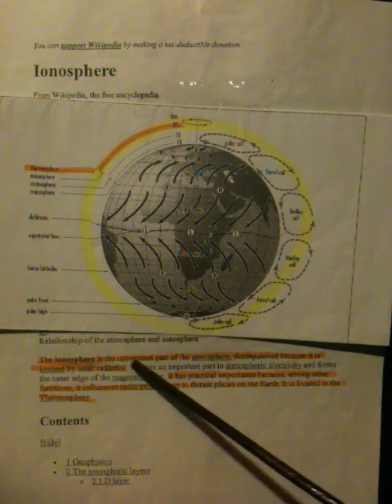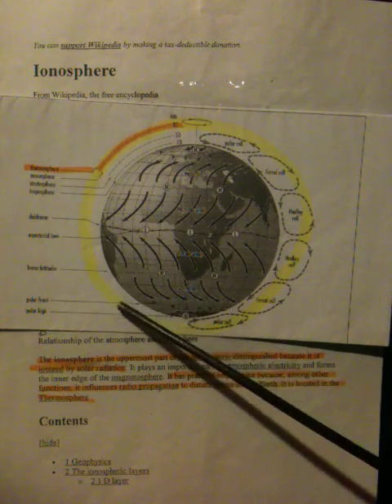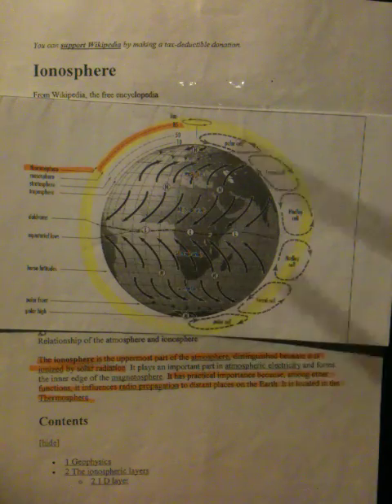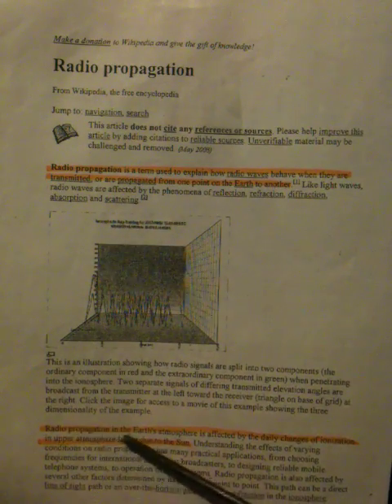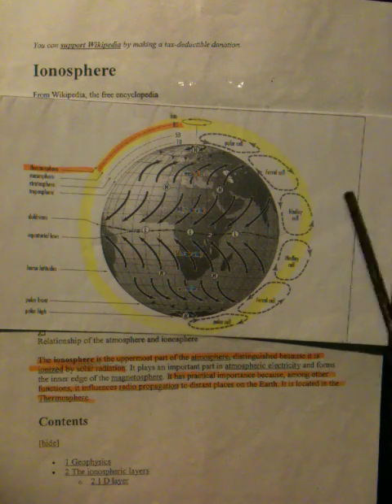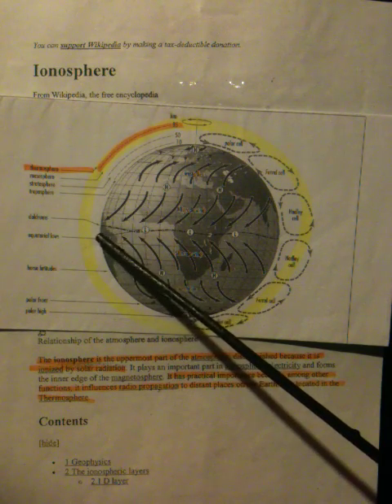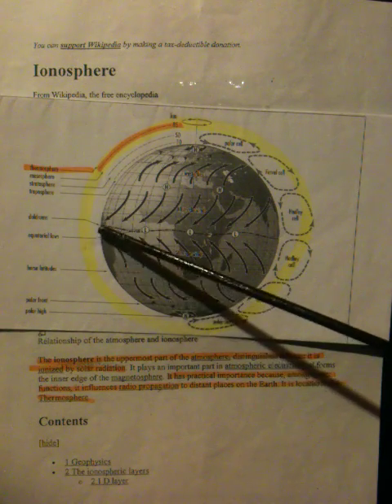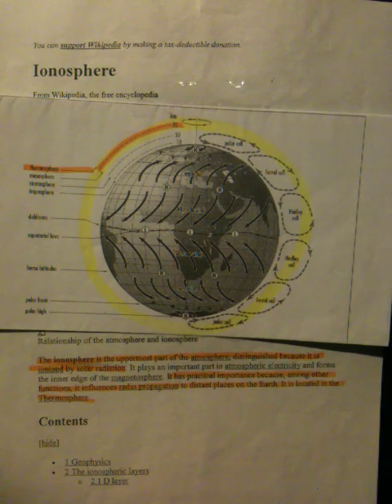The Ionosphere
TV stations broadcast analog signals around the world by sending the signal into the electrically charged ionosphere, which is the outer layer of the air we breath.